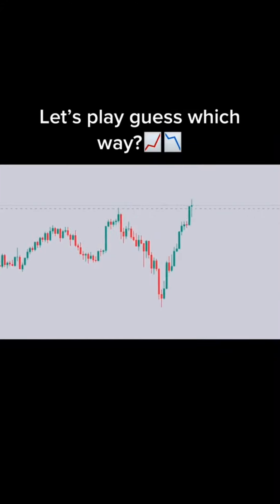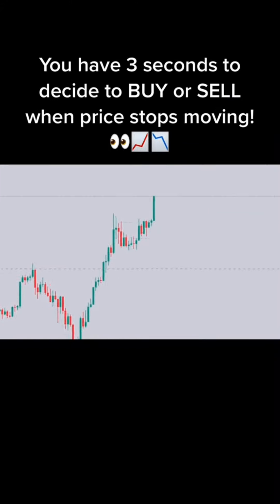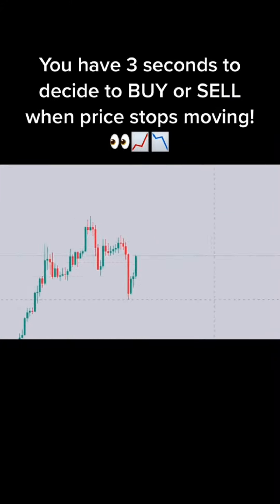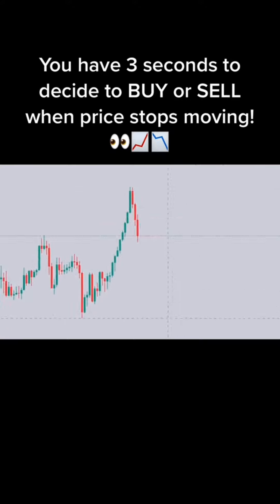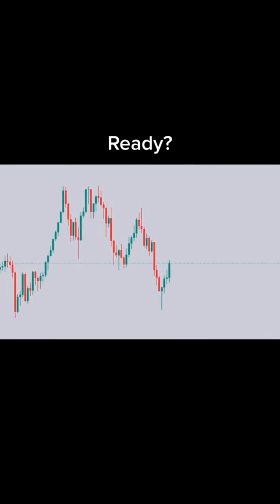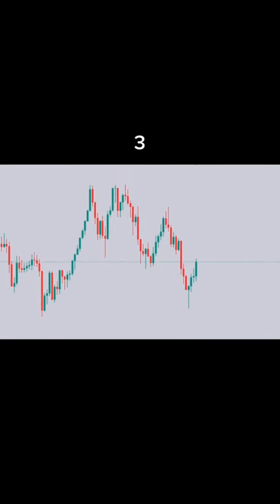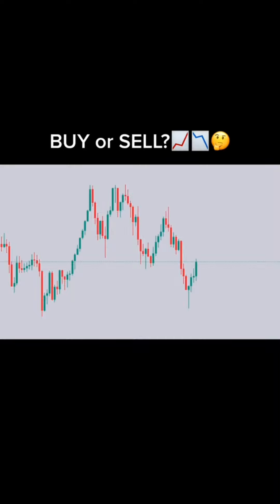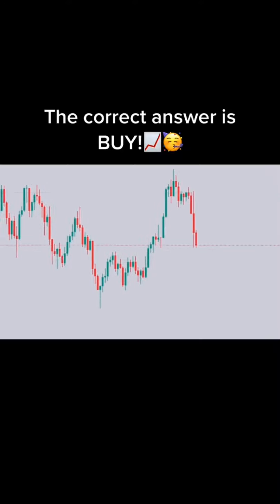One Pattern Mak Money Online Forex Trading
Learn How To Make Money Online Forex Trading